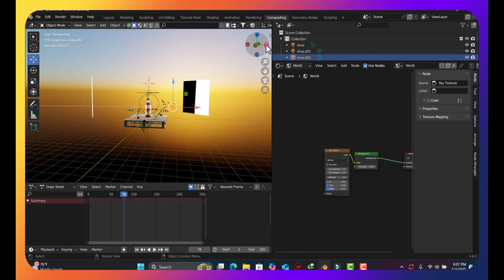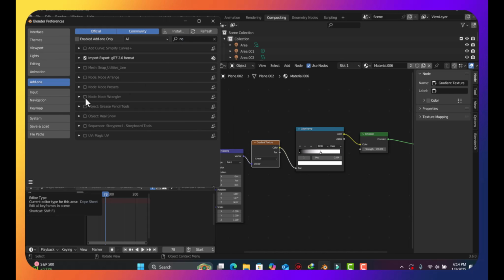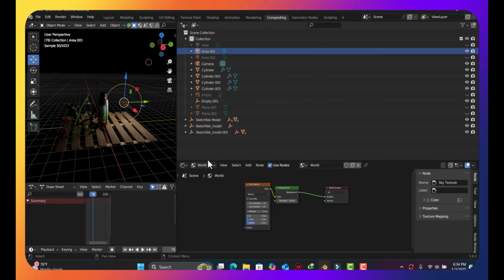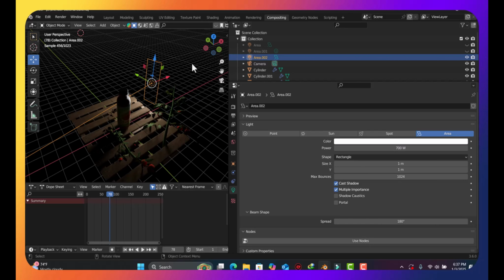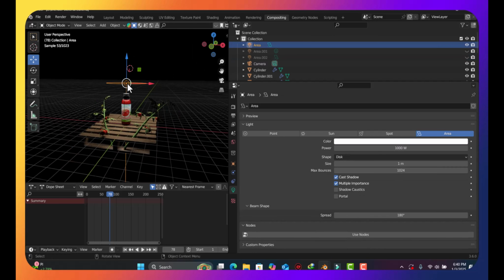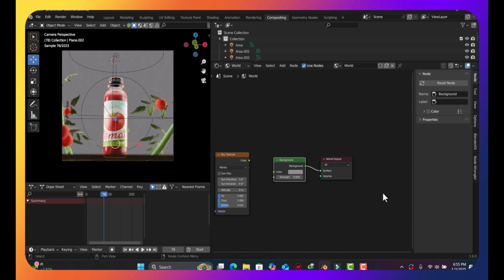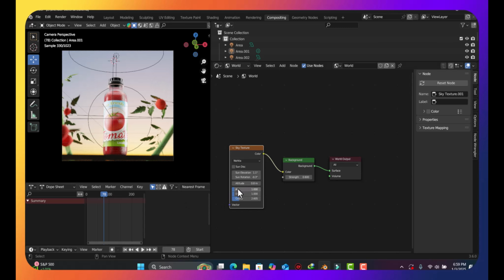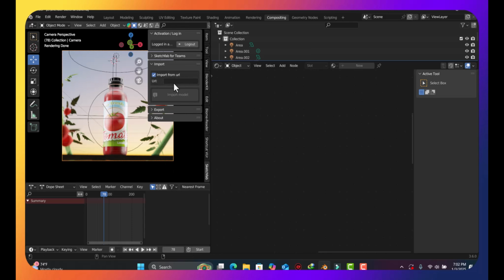Archive professional product shots with blender lighting tutorial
Capture stunning and professional product shots using Blender's versatile lighting techniques. This workflow combines gradient lighting, three-point lighting, and a sky texture for world lighting to achieve an elevated, polished look for your renders.

Gradient Lighting: Create a smooth and visually appealing background with gradient lighting. Use it to subtly enhance the product’s focus, add depth, and create an elegant, modern aesthetic.

Three-Point Lighting: Employ the classic three-point light setup:

Key Light: The primary source of illumination, emphasizing the product’s details and features.
Fill Light: Soften shadows and balance the light, avoiding harsh contrasts.
Back Light: Add a rim of light around the edges, separating the product from the background for a professional, dimensional effect.
Sky Texture for World Lighting: Use Blender's sky texture for ambient world lighting, ensuring realistic reflections and a natural light blend. Adjust the settings to complement the product and align with the desired mood or style.

This setup ensures a flexible and professional rendering environment, perfect for creating visually captivating product visuals that stand out.